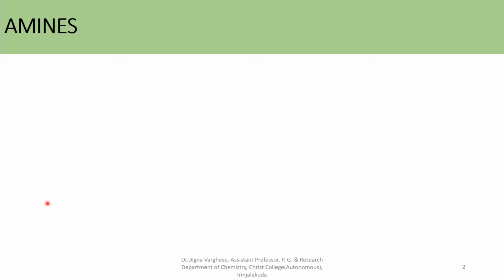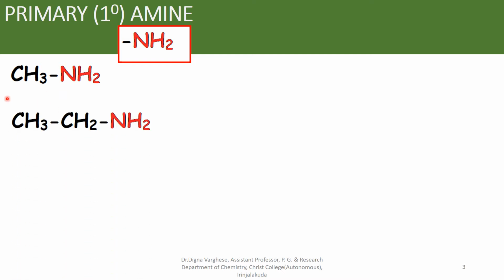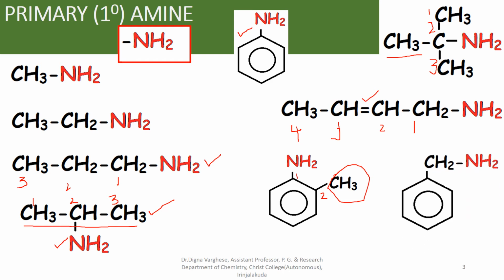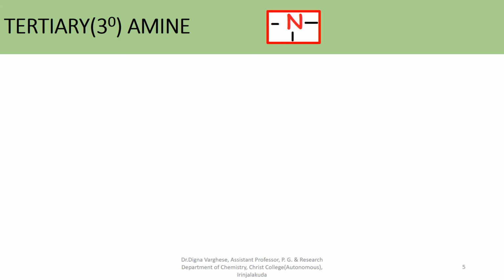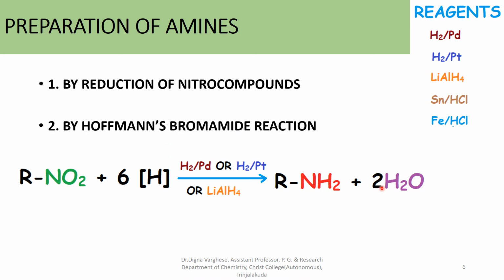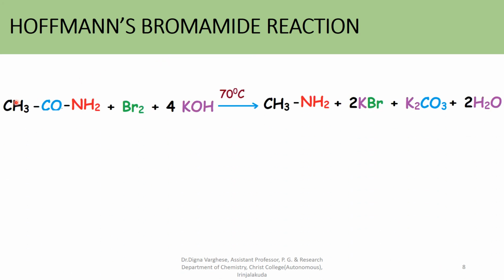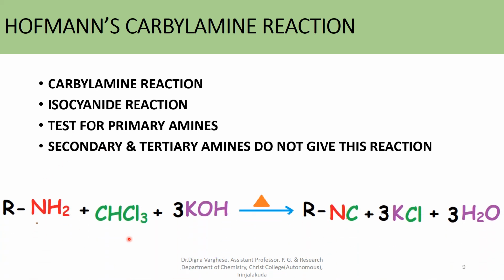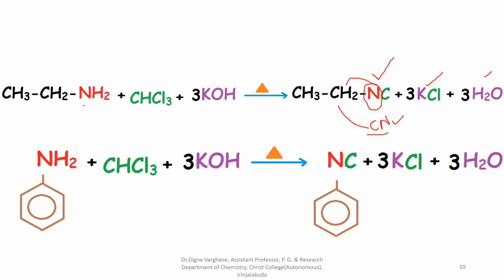AMINES # NOMENCLATURE # PREPARATION OF AMINES # CARBYLAMINE REACTION # HOFMANN'S BROMAMIDE REACTION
HELLO
THIS VIDEO CLASS  EXPLAINS THE AMINES #  NOMENCLATURE # PREPARATION OF AMINES # CARBYLAMINE REACTION # HOFMANN'S BROMAMIDE REACTION